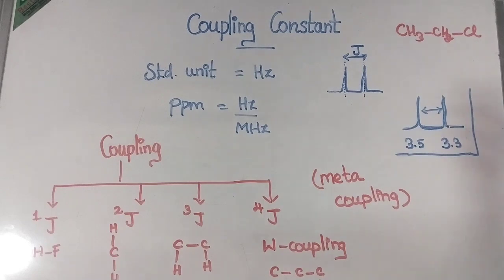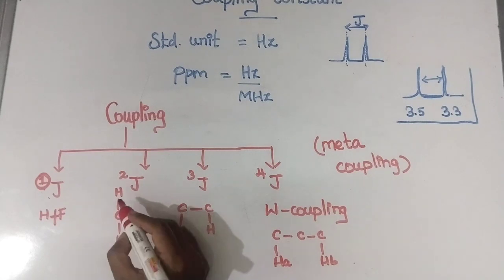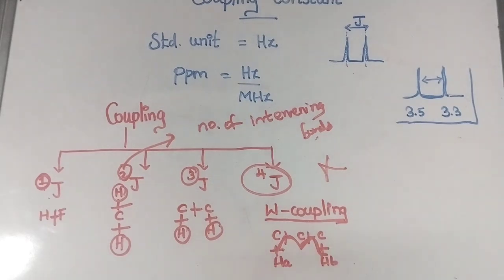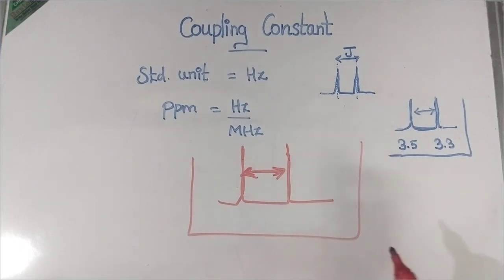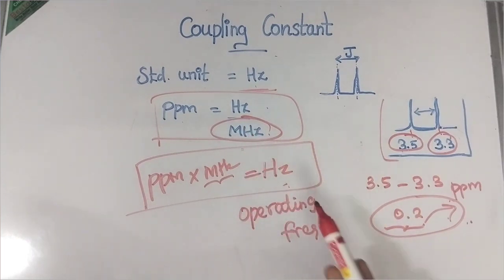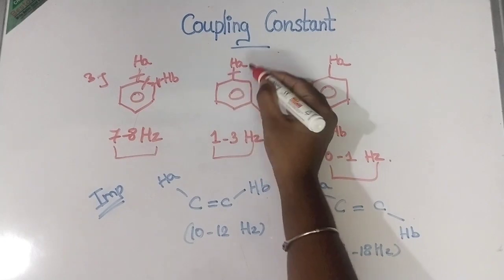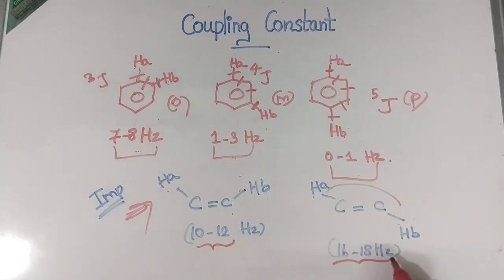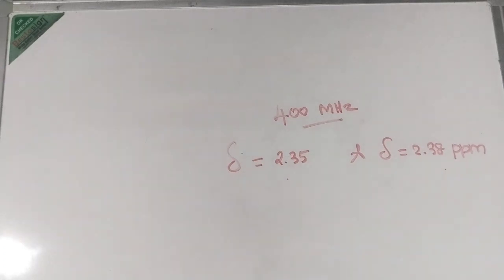Coupling Constant in NMR Spectroscopy | Organic Spectroscopy | CSIR-NET | GATE | IIT-JAM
In this video, we are going to discuss the topic coupling constant.